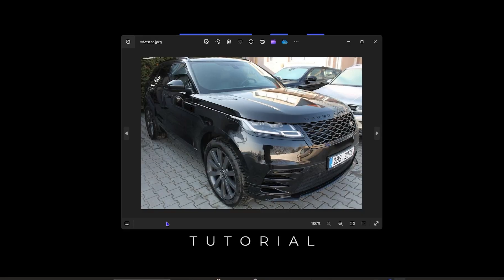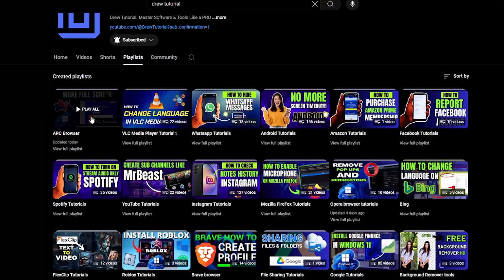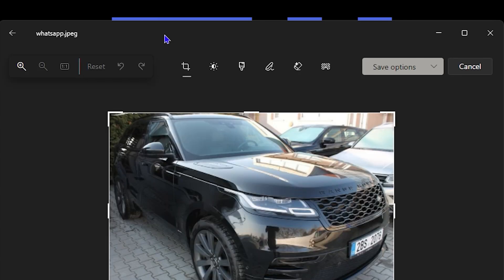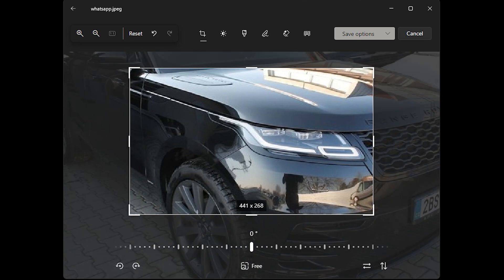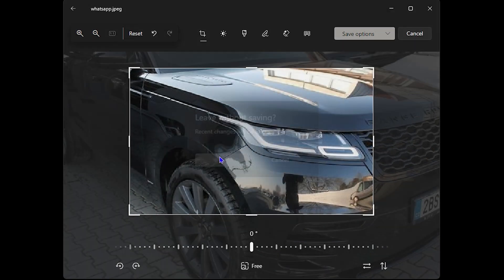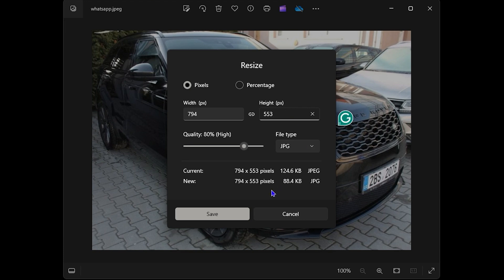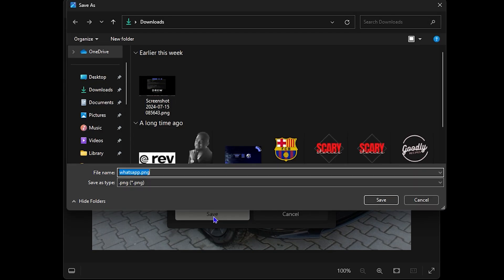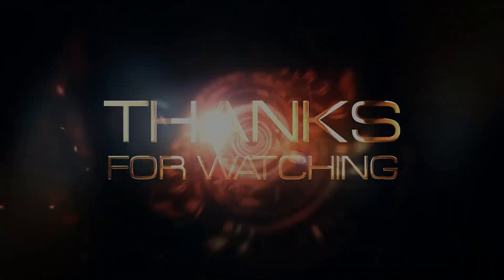How To Resize & Crop Images in Windows 11 | How To Crop Photos in Windows 11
In this tutorial, I show you How To Resize & Crop Images in Windows 11 | How To Crop Photos in Windows 11.